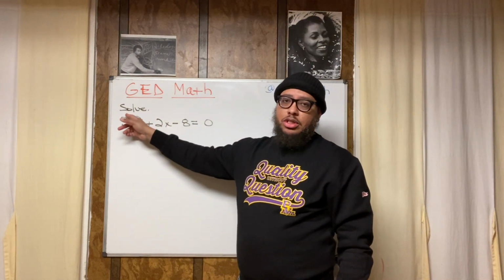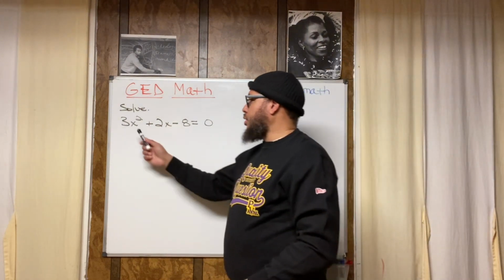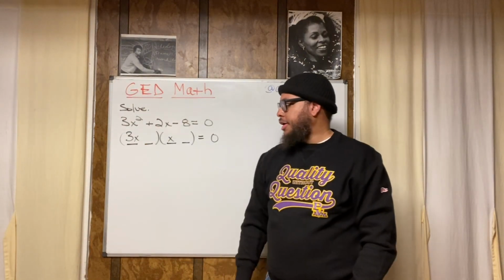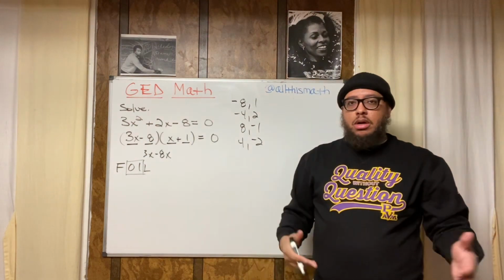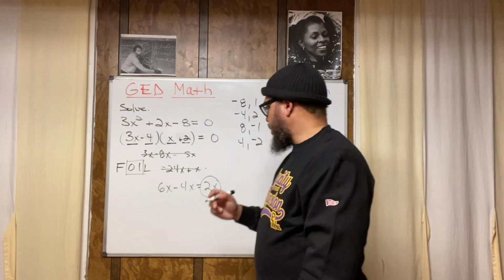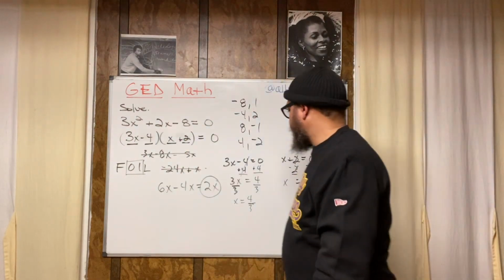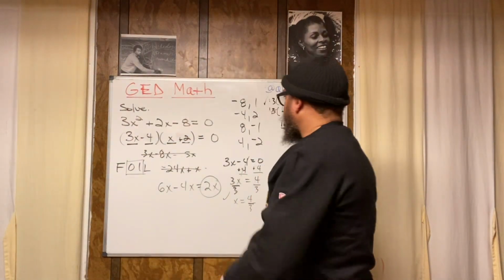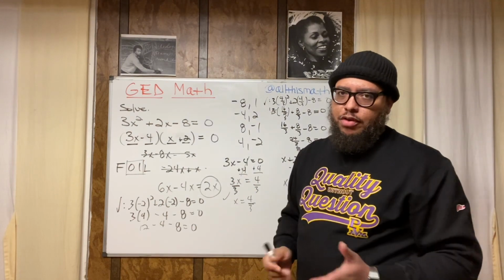GED Math (Solving Quadratic Equations)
In this GED Math Video Professor Parker shows how to solve a quadratic trinomial equation by factoring through trial and error method of Reverse FOIL.

Solve.
3x^2 + 2x - 8 = 0